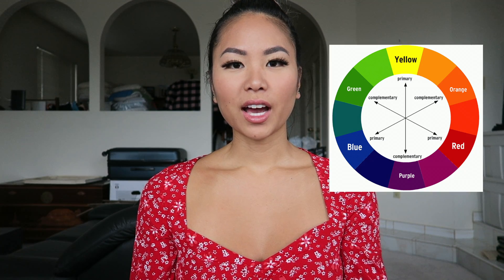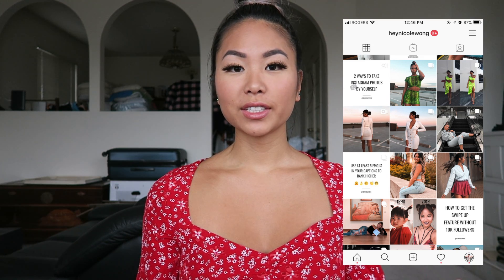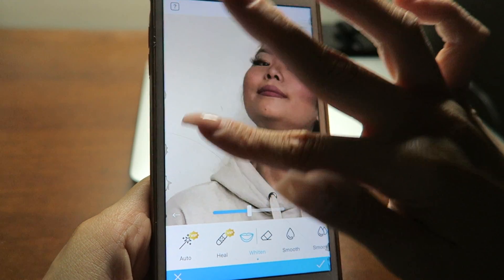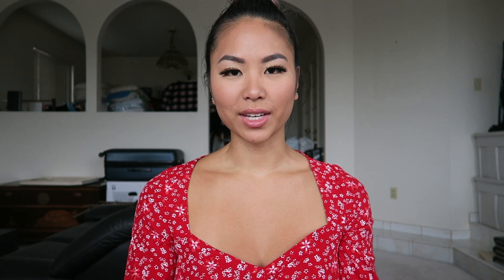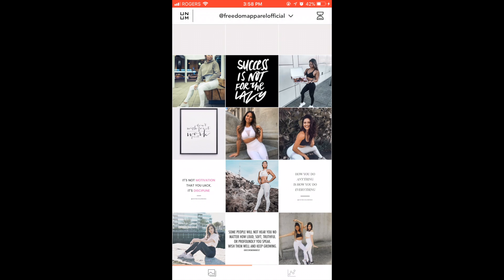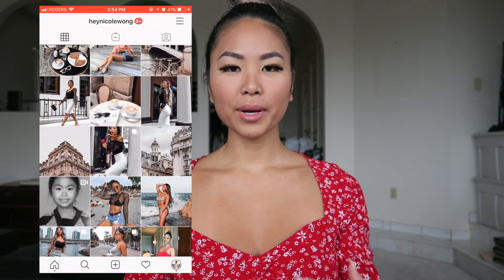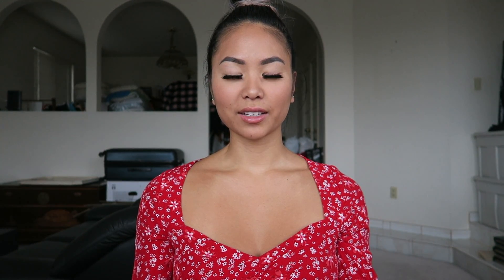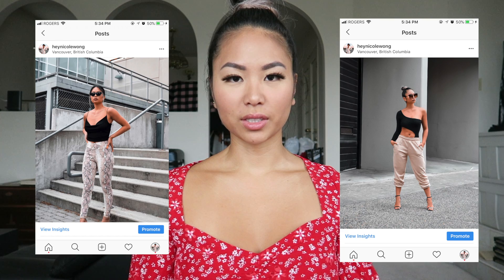How to Make an Aesthetic Instagram 2020 - 5 EASY STEPS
This video will show you how to make an aesthetic instagram account,how to make an aesthetic instagram in 2020, and tips for how to make an aesthetic instagram 2020

If you’re wondering how to make an aesthetic instagram theme,how to make an aesthetic instagram, or how to make a cohesive instagram feed, you need to watch this video

This video will cover how to make a cohesive instagram,how to make a cohesive instagram 2020,how to have an aesthetic instagram 2020.

We know that aesthetic instagram accounts will help you increase followers on Instagram so it is important to learn ,how to make a cohesive instagram theme

How to make an aesthetic instagram theme